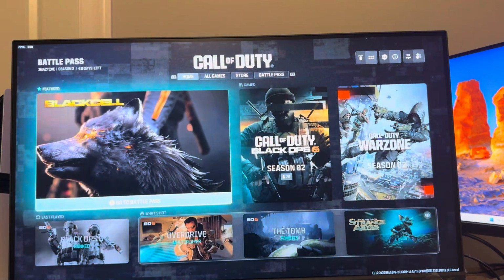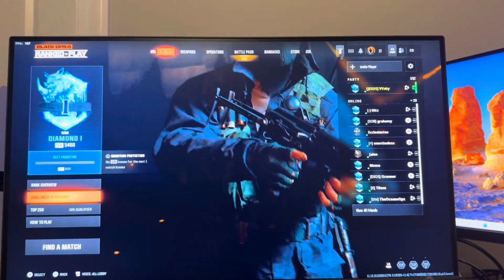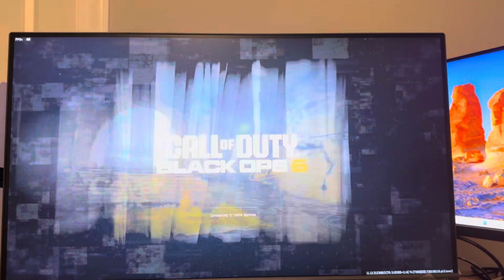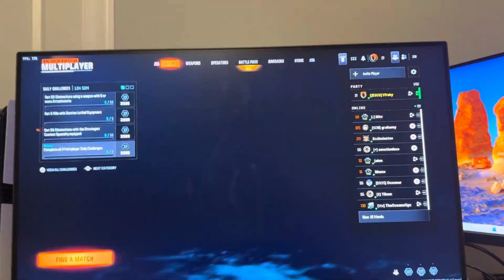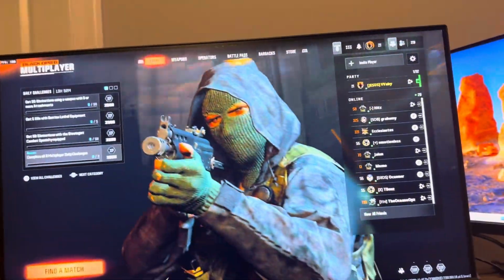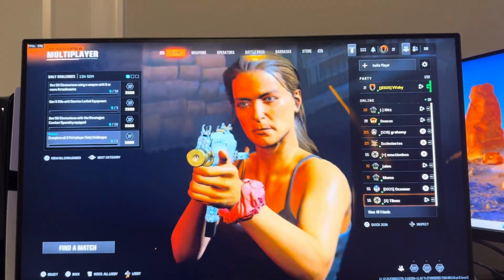Black Ops 6: How to Fix “Join Failed Because You Are On a Different Version” Error Tutorial!